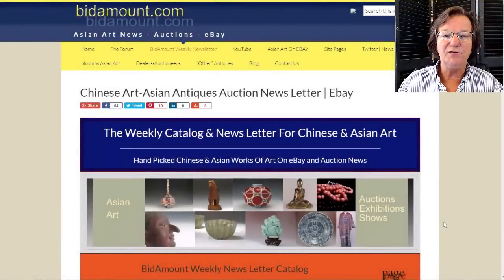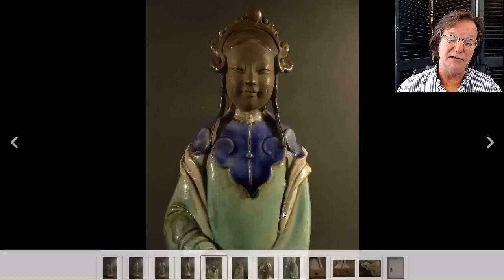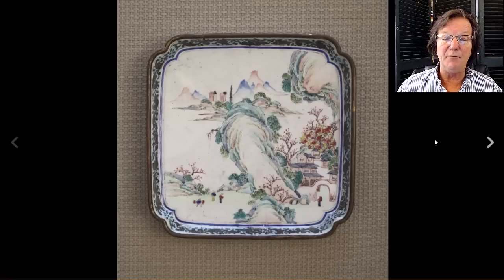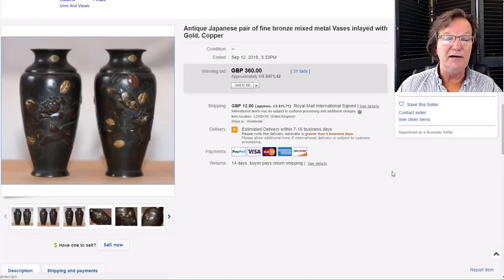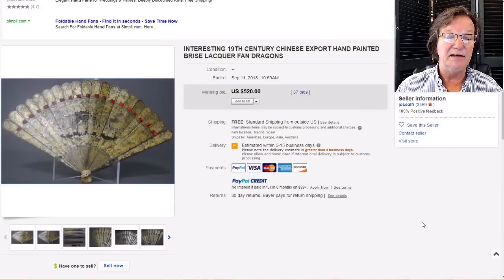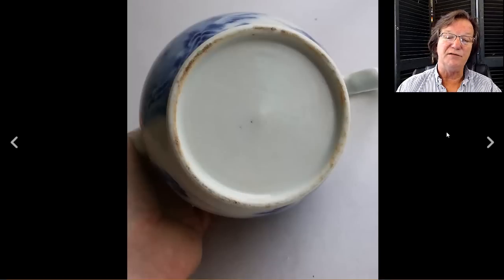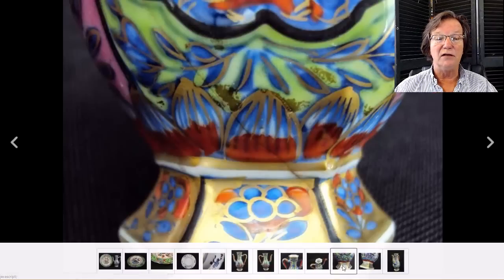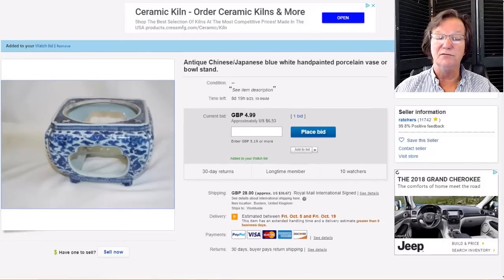Weekly Chinese Antiques Newsletter eBay Auction Results Sept 14, 2018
About this video:
Welcome.
Regular weekly and bi-weekly videos from Peter Combs and Bidamount about Asian art and the auction market. With an emphasis on fine art, auction news, and art news from numerous auction houses and online auction venues. These videos focus extensively on the Chinese art market and the Japanese art market. Other videos cover the topics of understanding and identifying authentic Chinese porcelain, Chinese bronze as well as information about the history of Chinese and Asian art.  Visit Bidamount.com to learn more, join the ASIAN ART Forum and take advantage of the reference library filled with hundreds of auction catalogs and reference books on Fine Art, current art value by category, and links to museum collections. Weekly Chinese Antiques Newsletter eBay Auction Results, Sept 14, 2018. Fine porcelains, Japanese Mixed metal bronze vases, Kangxi plate, large Shiwan Figurine, Klapmuts bowl and much more. Also a Ming bronze. Also a look at next week's sales.

Fun FACT, most active eBay users, who buy and sell on the site have two eBay accounts. One for buying, another for selling. Get a first or second one quickly and easily. Weekly news and information about Chinese and Asian art online auctions, antique auction, art auctions.